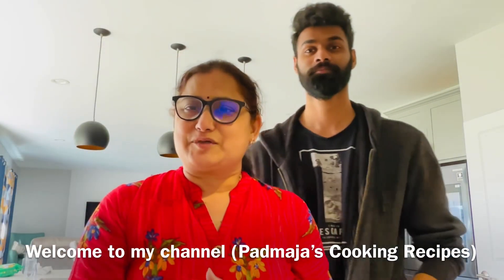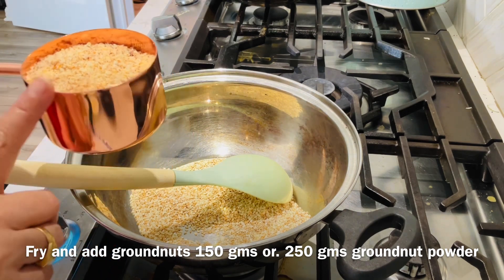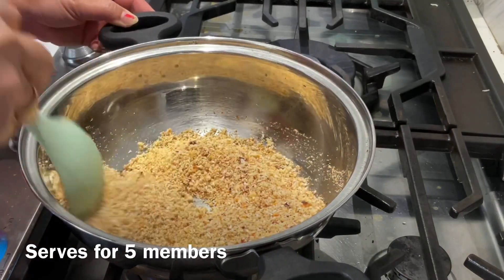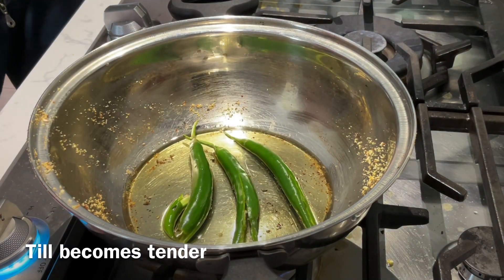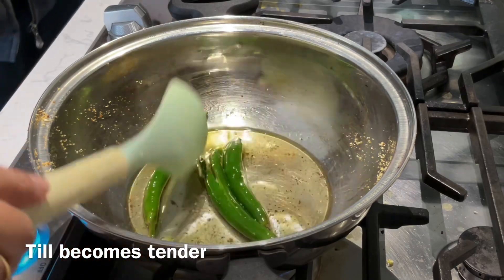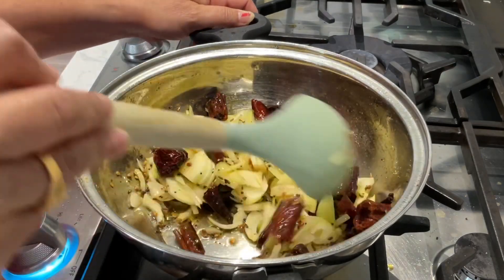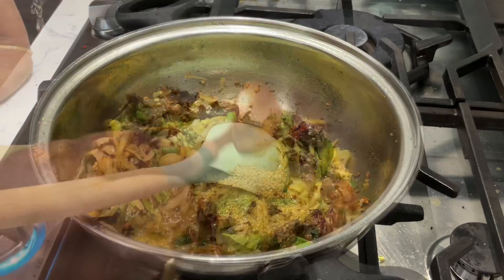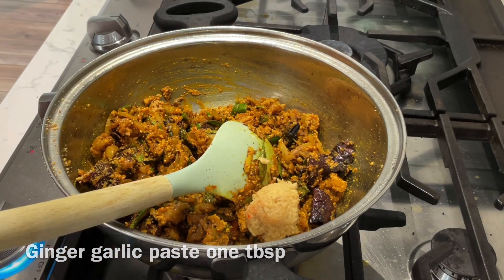Cooking with my son|Mirchi ka salan with sonu | Best side dish with biriyanis | Recipe 177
Mirchi ka salan recipe with sonu | Best side dish with all types of biriyanis |
Must try recipe |
With perfect measurements and delicious recipe |
Please watch the video completely to know the perfect recipe

      Please write a comment how did you like the recipe

         Padmaja’s Cooking Recipes